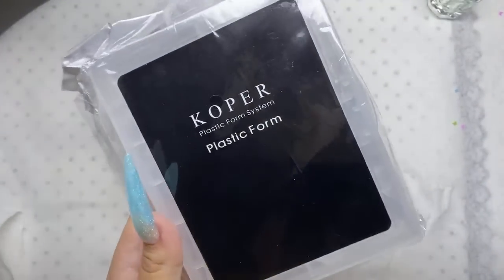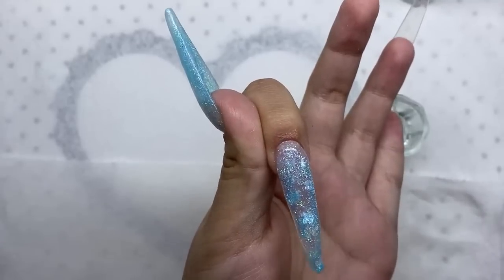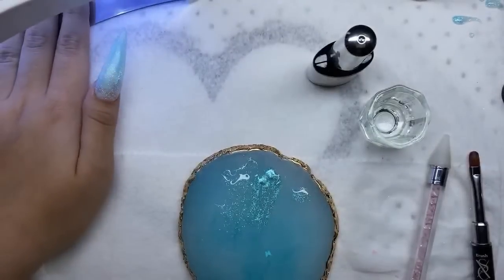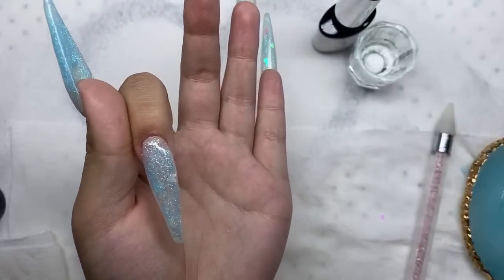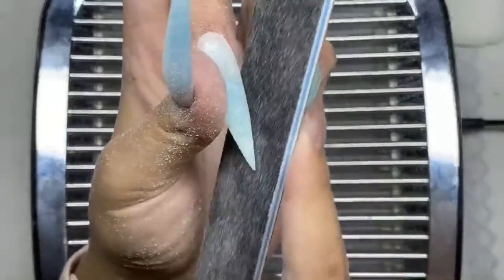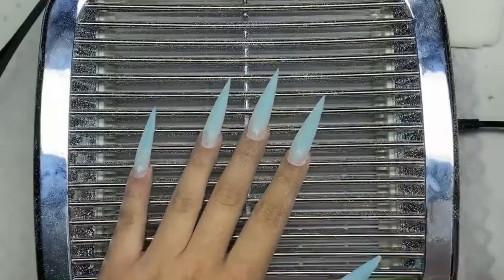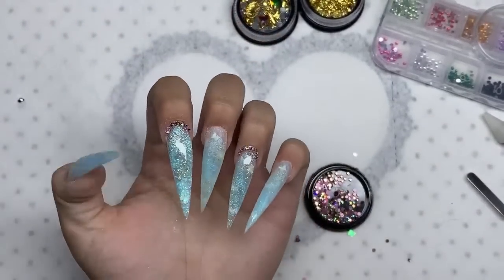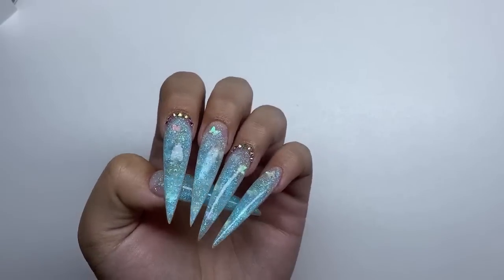TRYING ROSALIND GLITTER POLYGEL! GLITTER STILETTO POLYGEL NAILS | Live Stream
Use Code: VIC